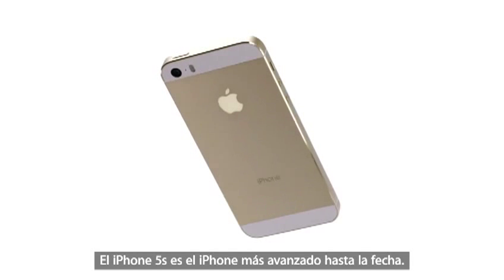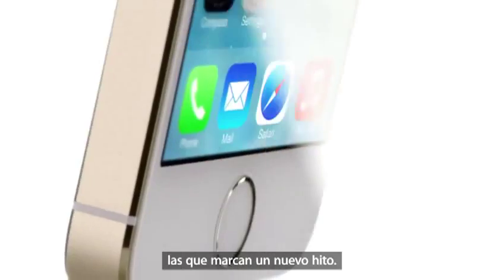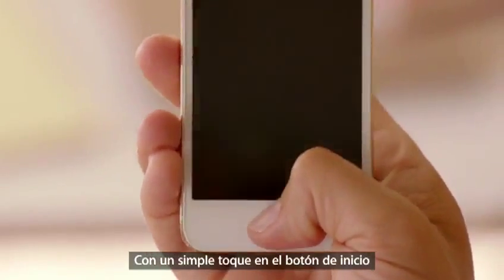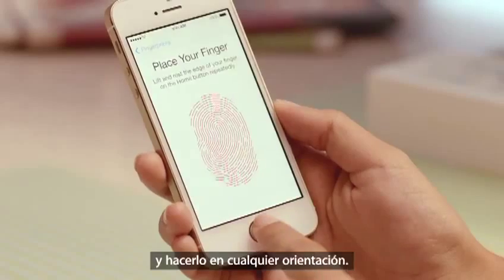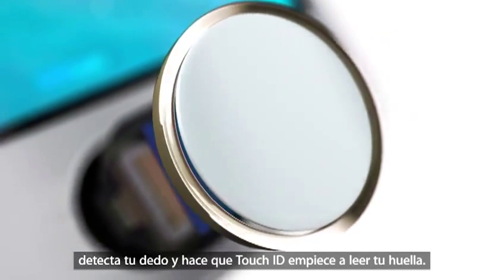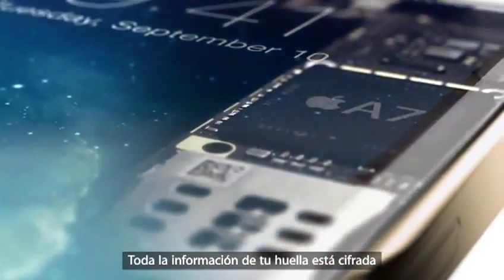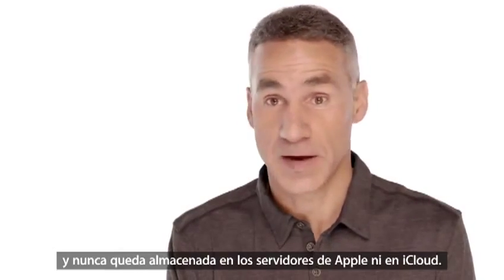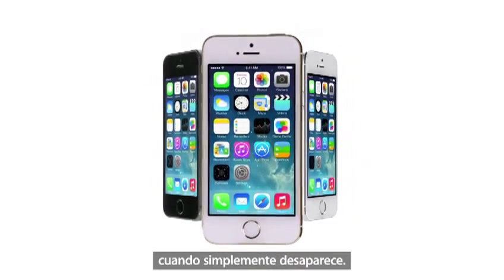iPhone 5S: Cómo funciona el sensor Touch ID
Incorporado en el nuevo botón de inicio, el sensor de 500 ppi y 360º de lectura. Puede leer la huella dactilar en cualquier dirección, esta es la primera tecnología de reconocimiento dactilar que de verdad empezaremos a utilizar en nuestro día a día. Es rápida, segura y tremendamente cómoda.